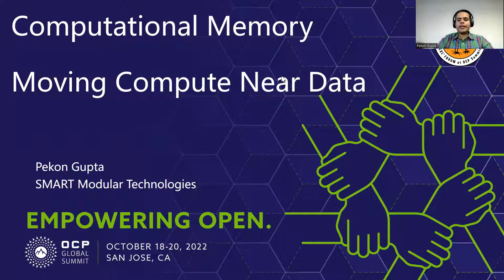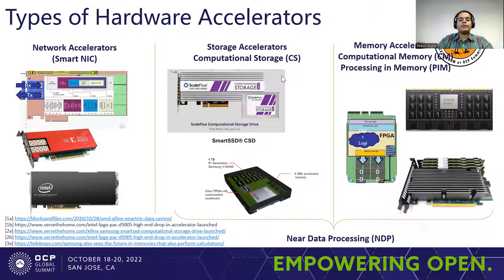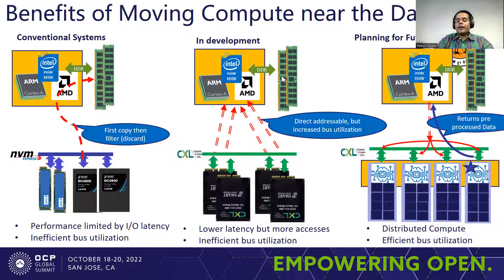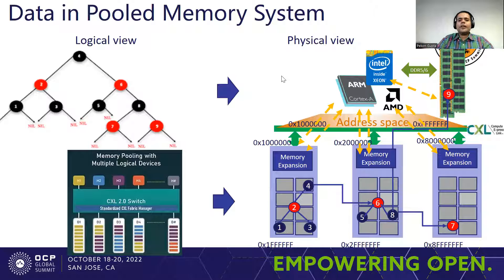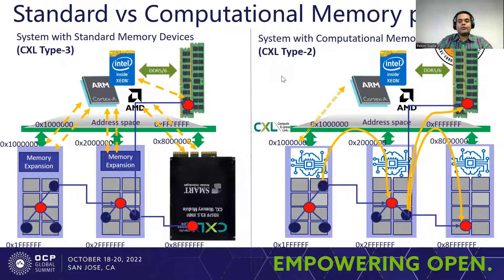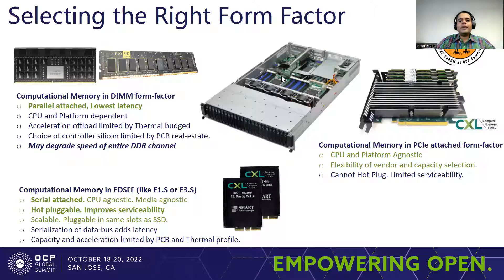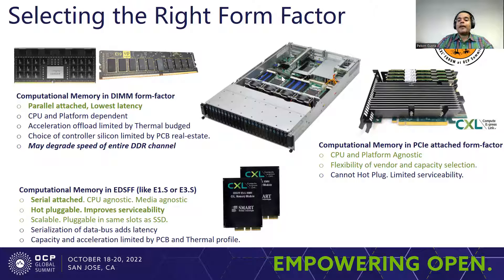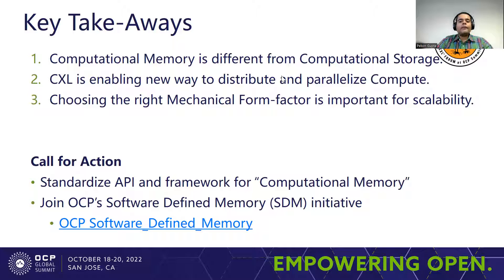Moving compute near data - CXL based Computational-Memory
Pekon Gupta (SMART Modular Technologies)